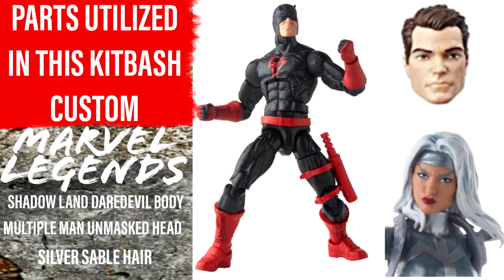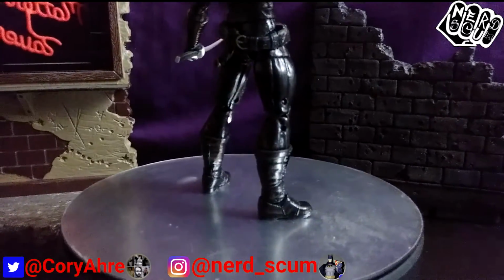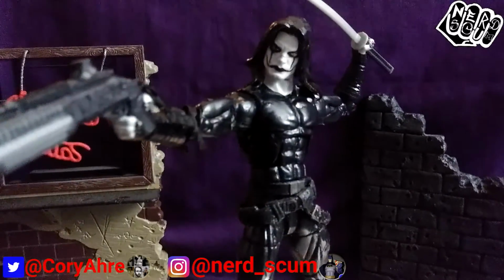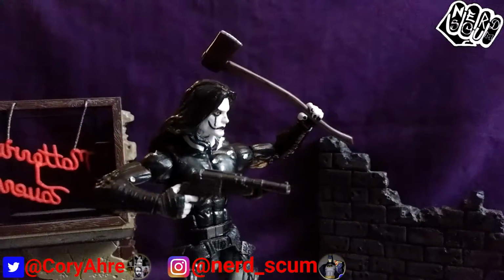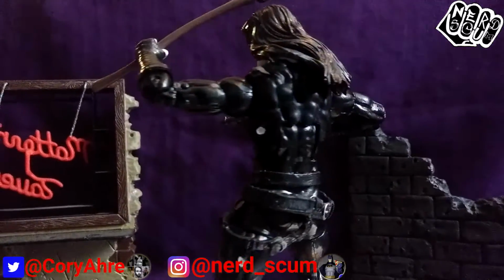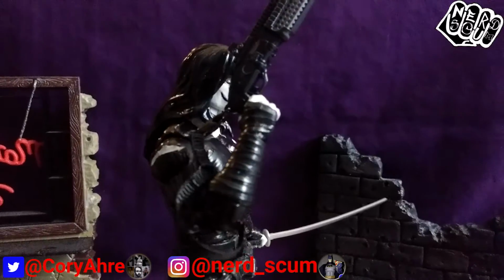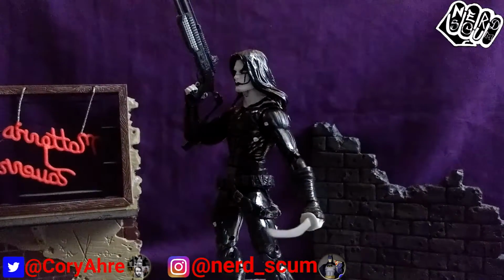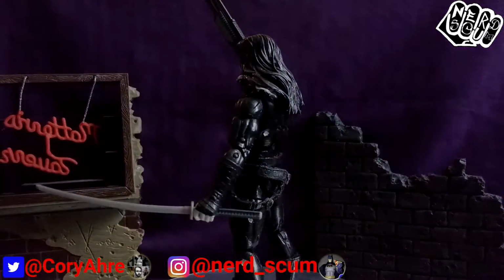CUSTOM THE CROW COMIC ACTION FIGURE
ZORBOJE SOCIAL MEDIA LINKS

If you guys would like to check me out on Instagram or Twitter here are a couple of links where you can find me